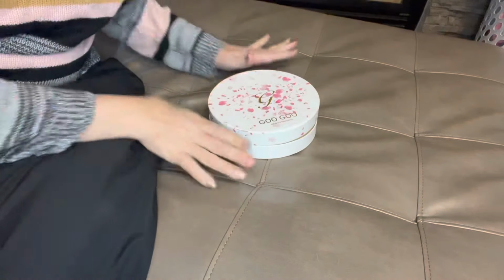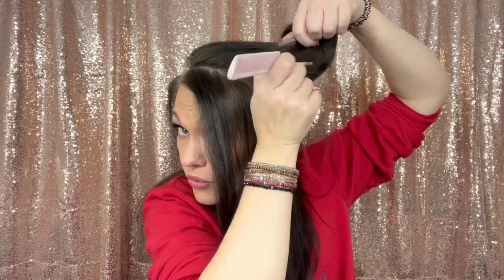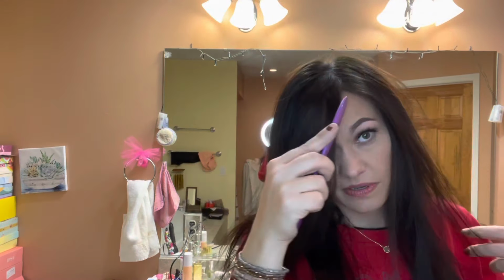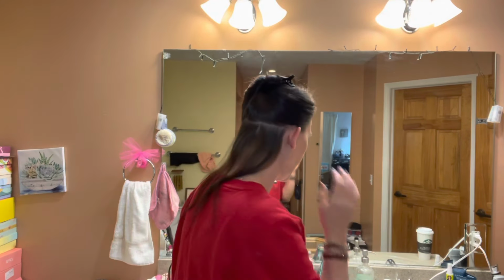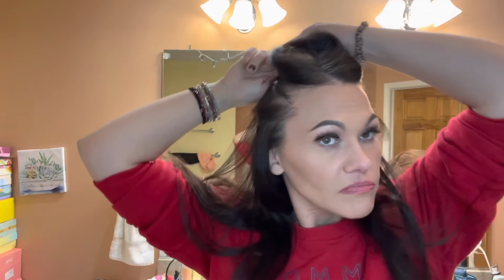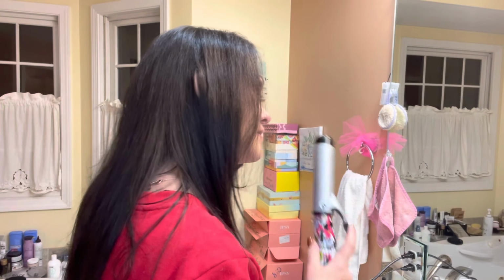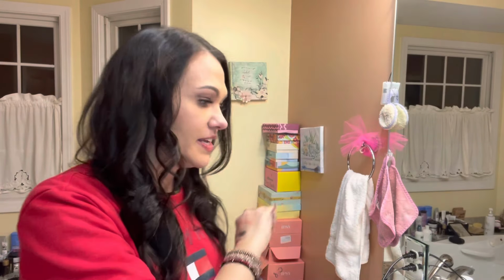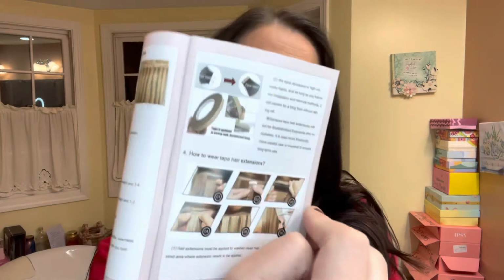How to hair extensions for Beginners | 20% discount code in description |Goo Goo Extensions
Hello❣️ My name is Lisa and i love everything hair, skin, nails and makeup… most of all subscription boxes!!

All the hair extensions in the video are Dark Brown (2) color in 16"

Discount Code: LISA10 for 20% off

Goo Goo Hair is dedicated to the development of the high quality hair extensions.
We are so excited to provide you with the highest quality human hair extensions to make your hair dreams come true, giving you a gorgeous natural look.
Follow us get more idea about hairstyles!

Some of my other favorites (some of my links you are able to get discounts on your boxes, the discounts change from time to time and vary) are:

Just Skincare: For 10% off Promo Code: CSLISA10

For 15% off use code LISAPIRROTTA

This video is of me unboxing and applying my new Goo Goo hair extensions.

20% discount coupon code:  lisalisams